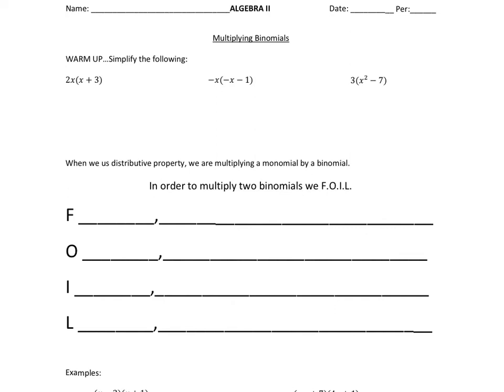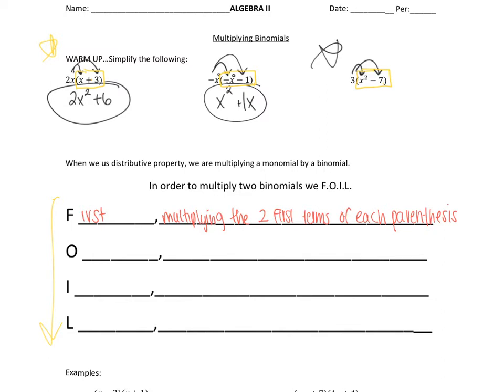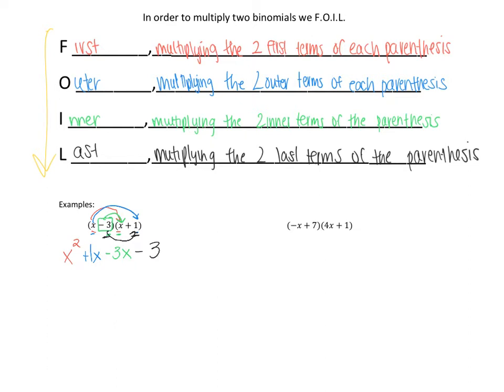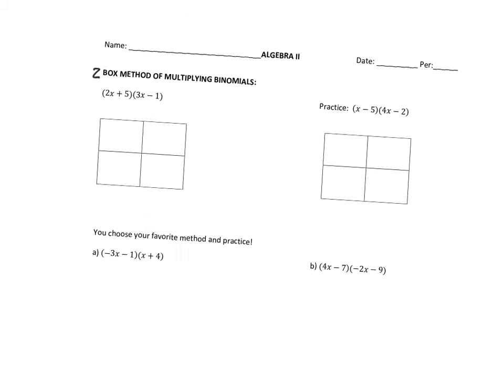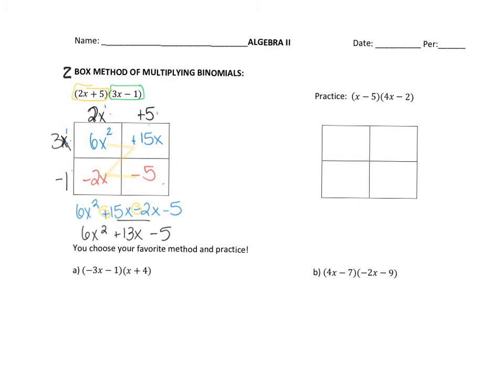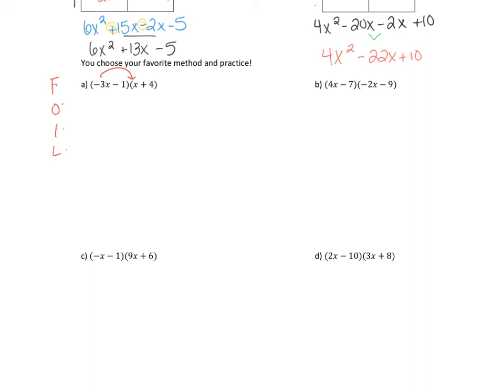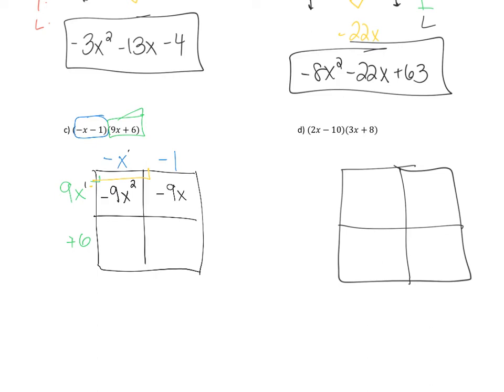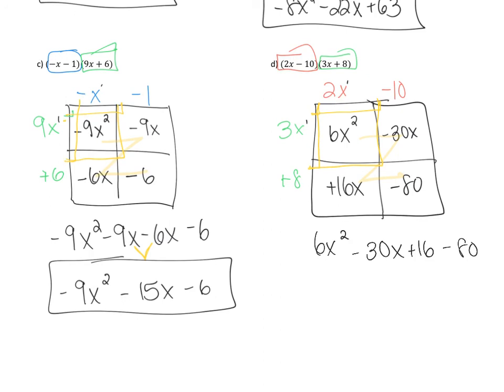Multiplying Binomials (FOIL)